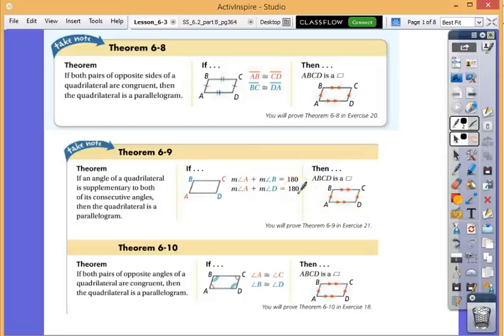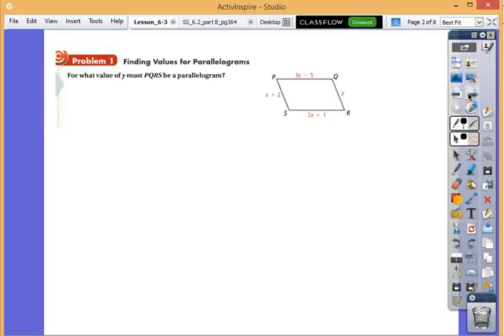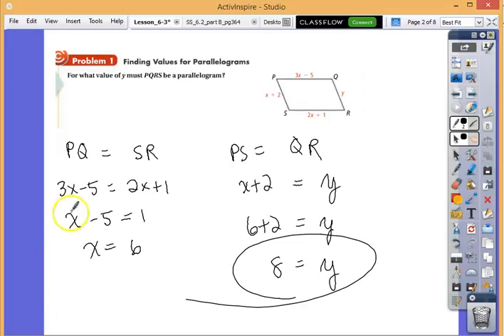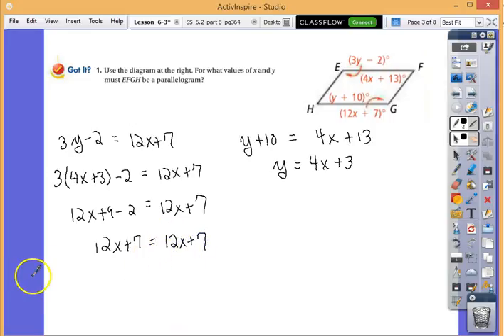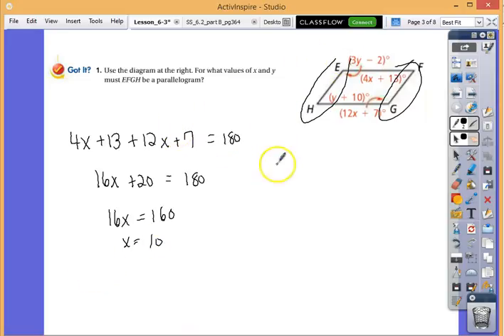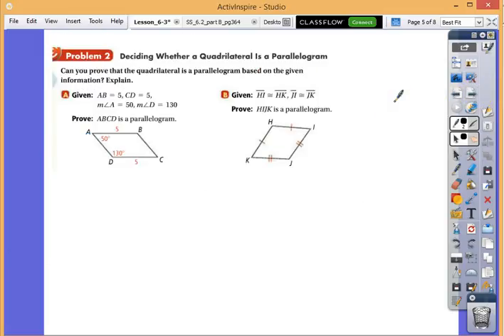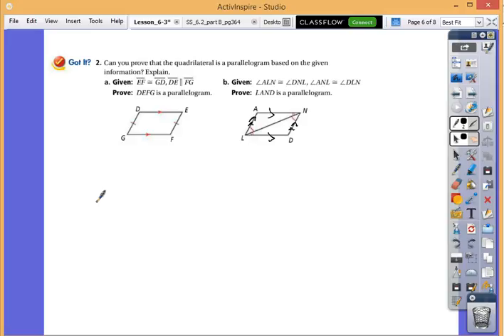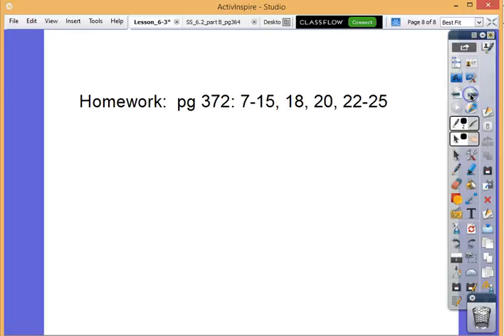Lesson 6 3